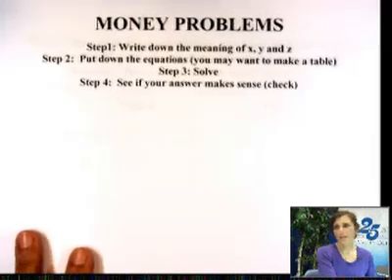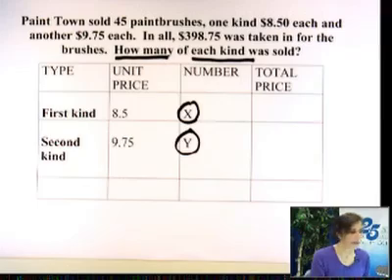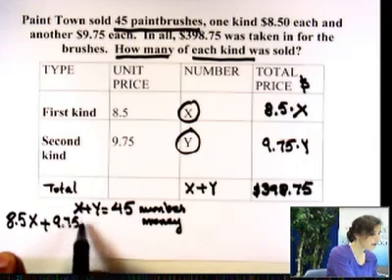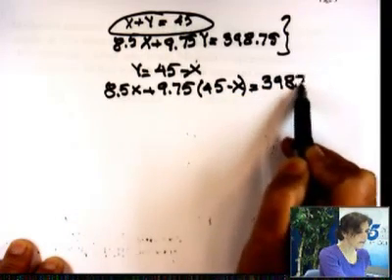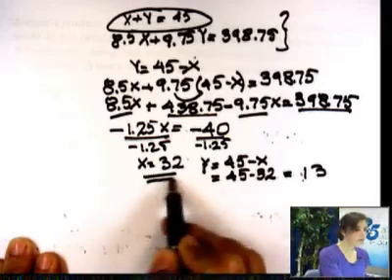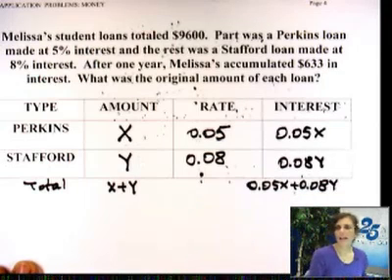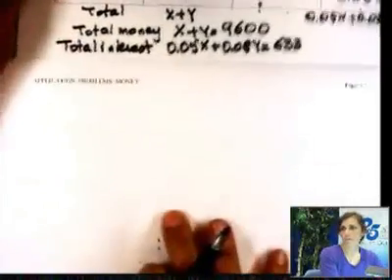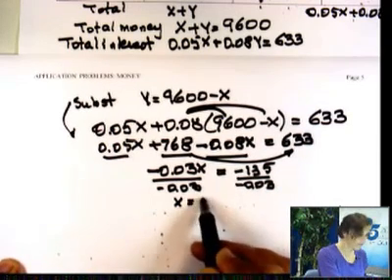IntAlg 16 Application of Systems of Equations Money Problems